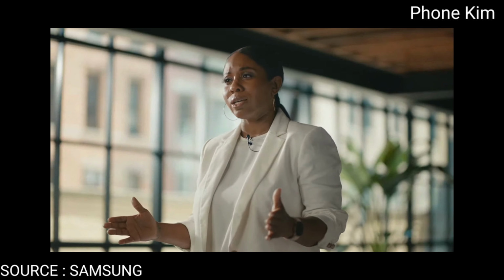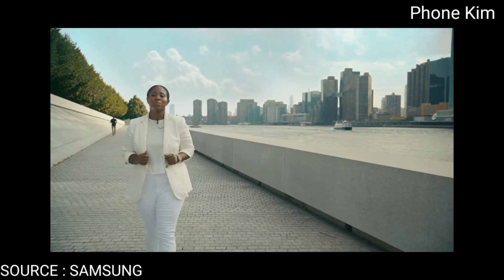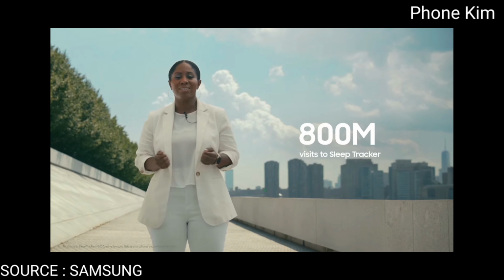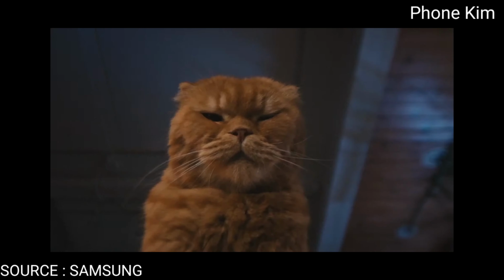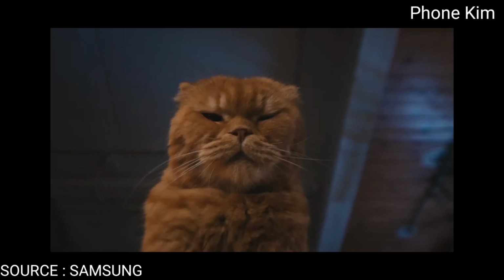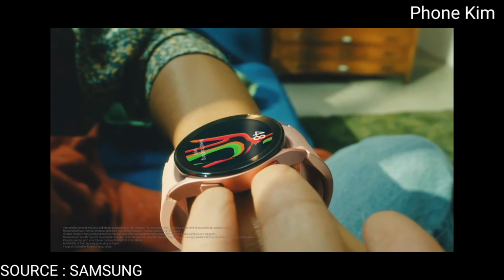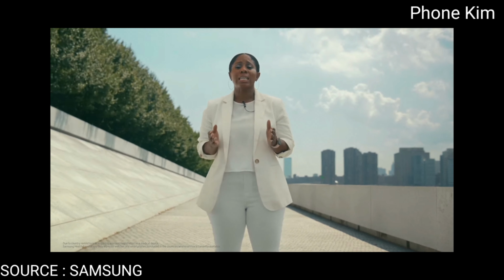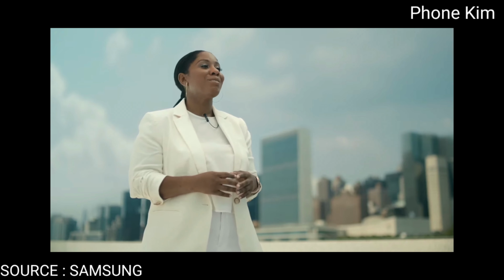갤럭시워치4 | Galaxy Watch4 | 삼성언팩 | 갤럭시언팩 | 디자인 | 스펙 | 가격 | 색상 | 출시일 | 2021 Samsung Galaxy Unpacked | 폰킴